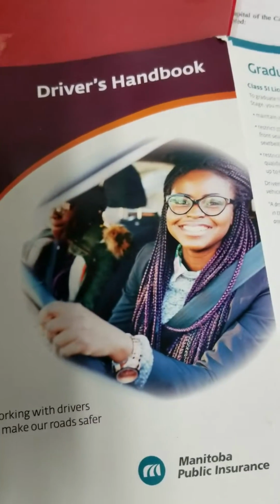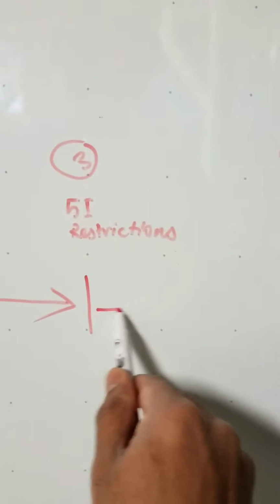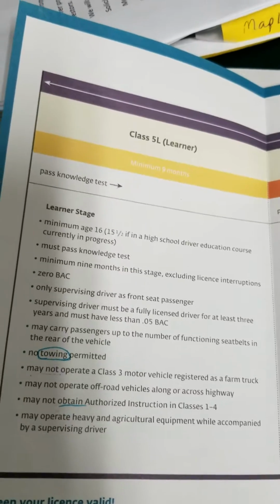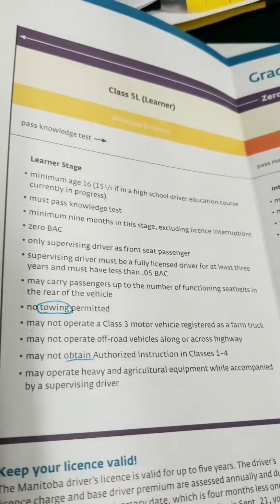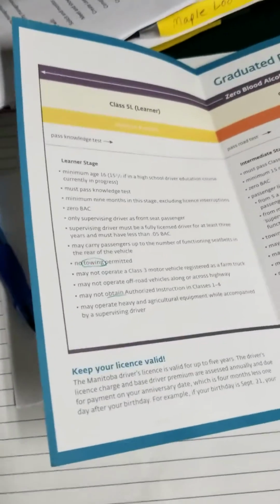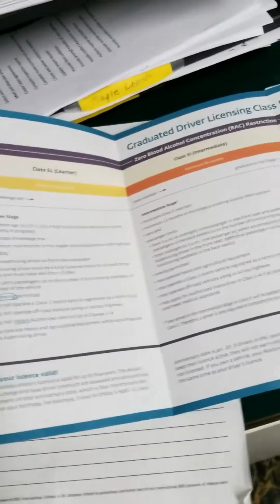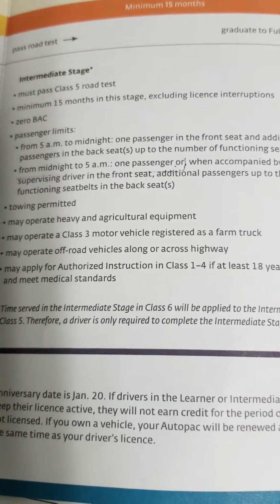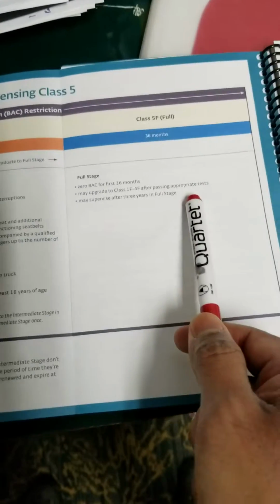GDL Graduated Driver Licensing Class 5 Driver License knowledge test 001 Manitoba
This video is made to help you understand MB class 5 DL handbook